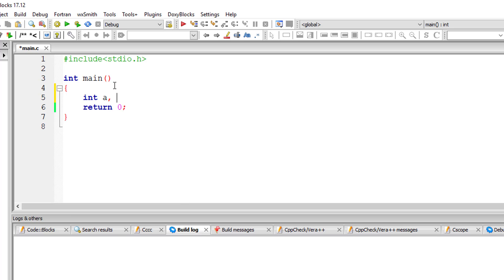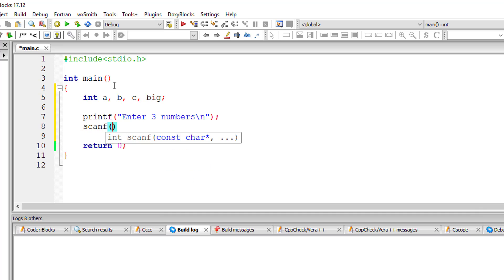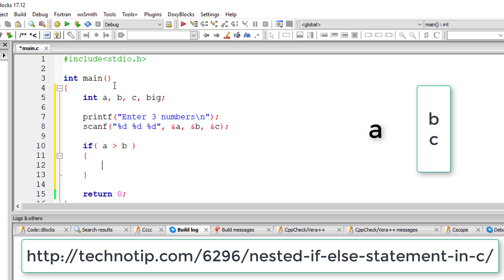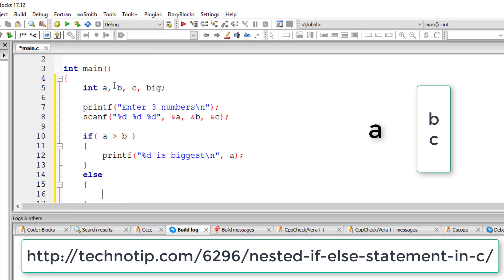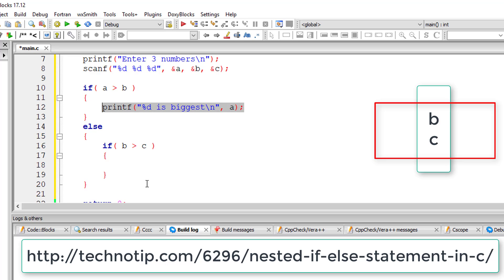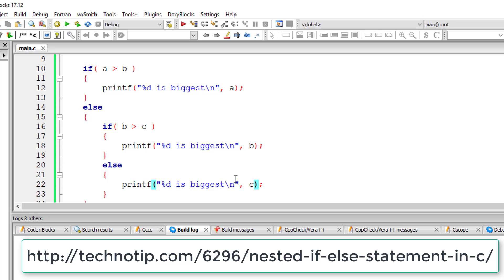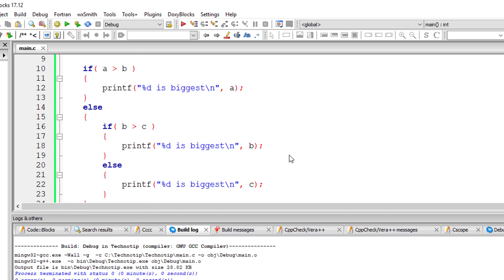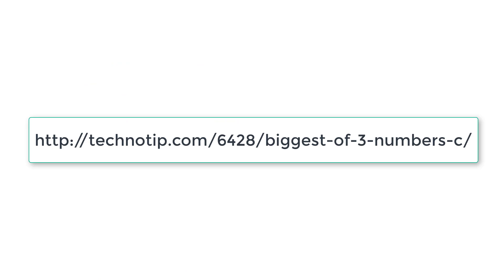Biggest of 3 Numbers: C program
Lets write C program to find biggest of 3 numbers, using nested if statement.

Here first we check if a is greater than b. If yes, then we display a as big. Else b or c is biggest. So now we check if b is greater than c, if yes, we display b as biggest else c is biggest. Nested if else condition works great for programs like this.